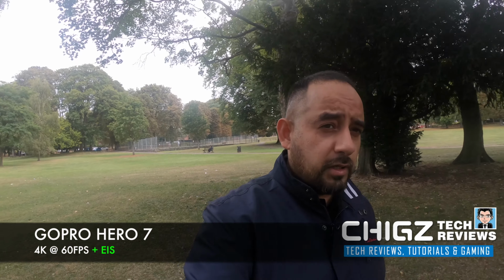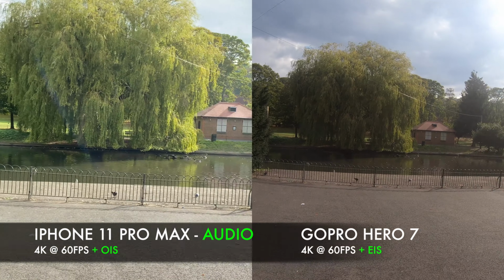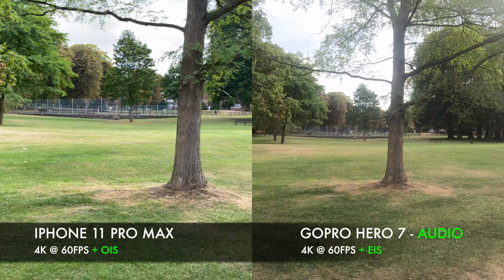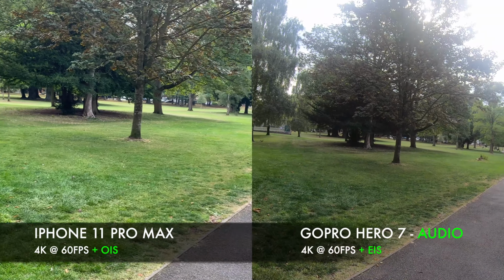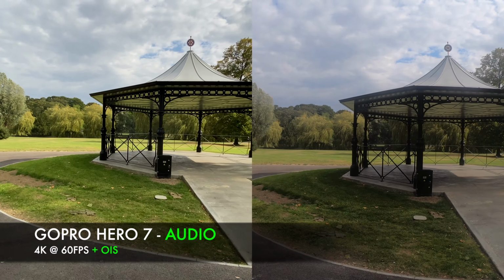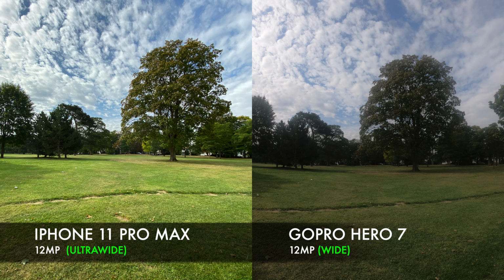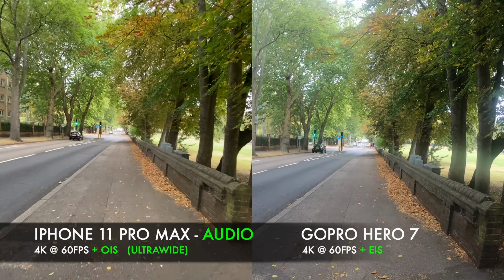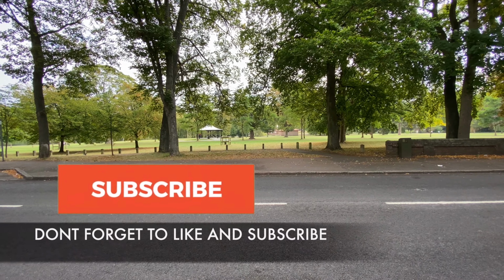iPhone 11 Pro Max vs GOPRO Hero 7 Black - 4K 60FPS Video Comparison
iPhone 11 Pro Max vs Go pro Hero 7 Black - 4K 60FPS Video Comparison